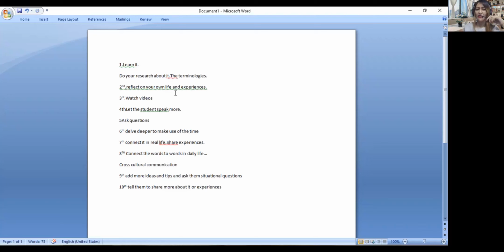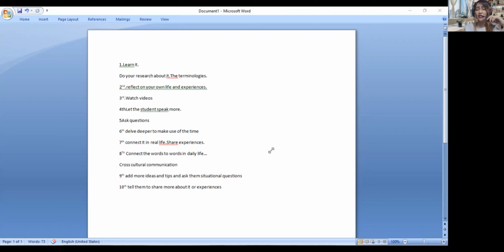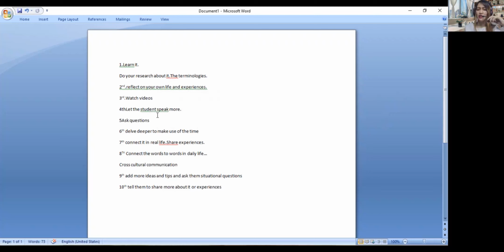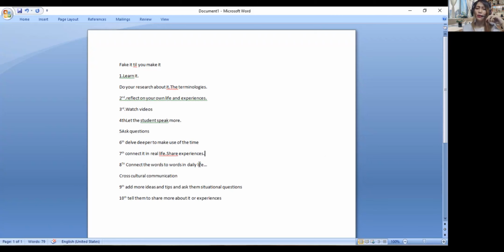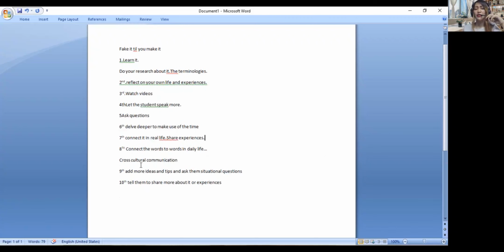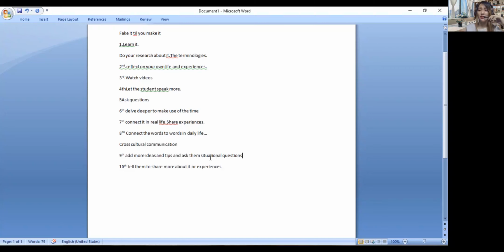How to handle Business Classes as an ESL teacher?